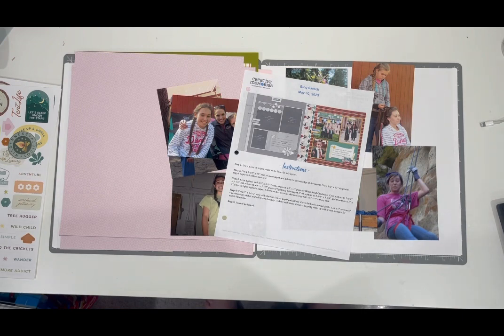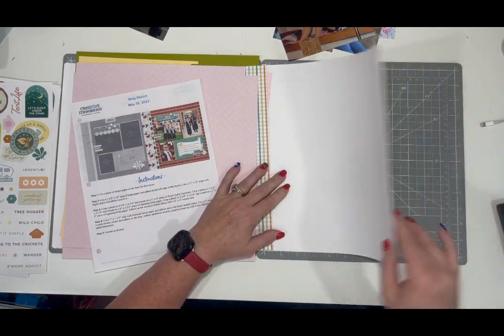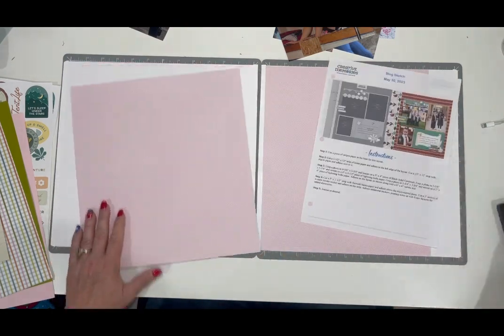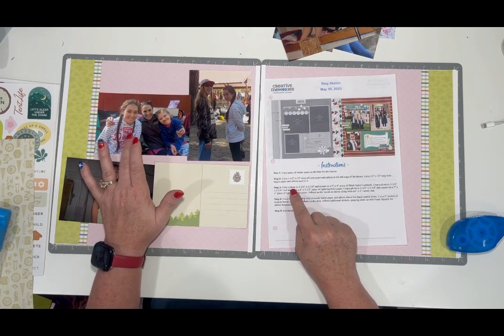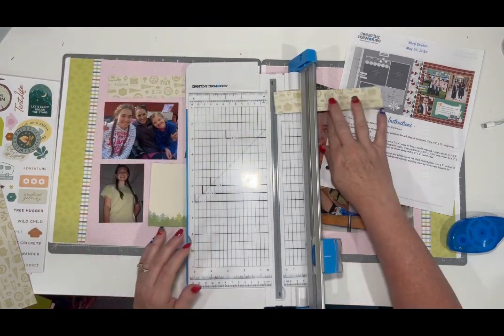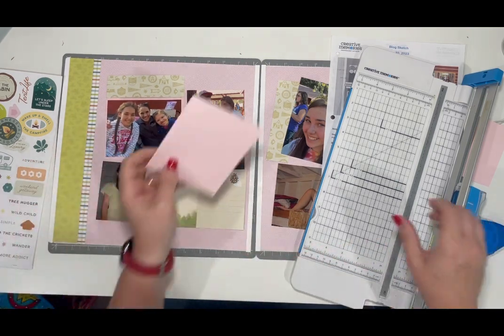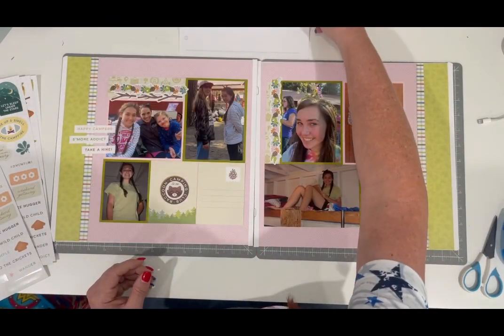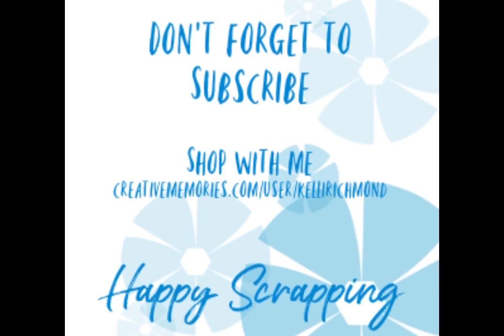How to use a 1 page sketch to create a 2 page scrapbook layout.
Join me as I use a 1 page sketch from the Creative Memories blog to create a 2 page scrapbook layout.